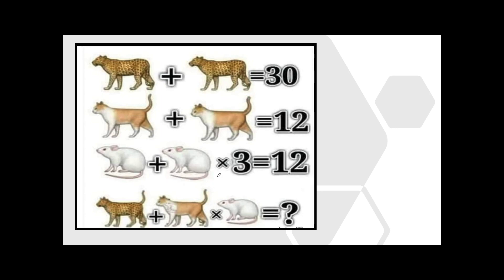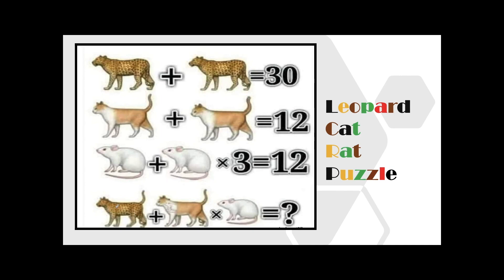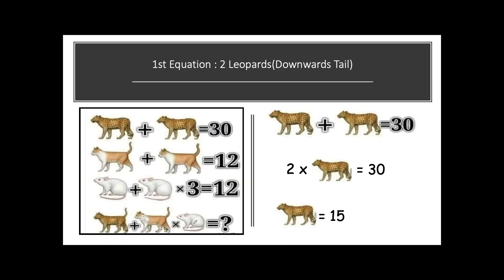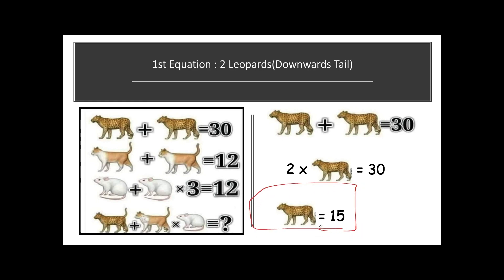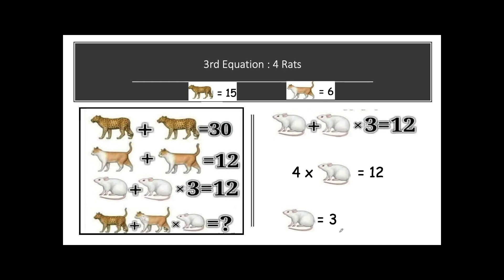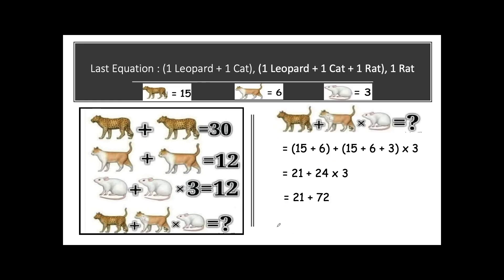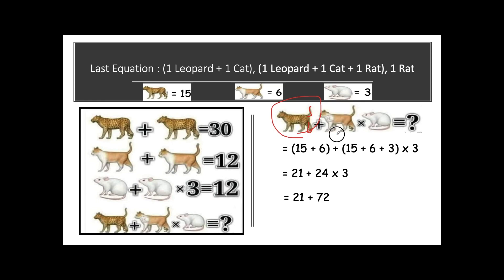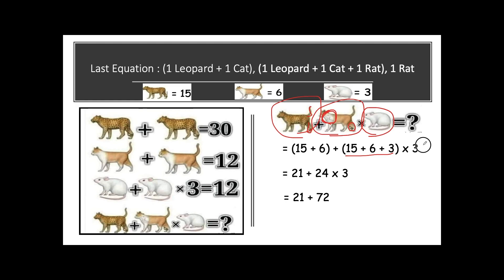ENGLISH AUDIO | LEOPARD CAT RAT PUZZLE | MATHS PUZZLE | STEP BY STEP SOLUTION | PUZZLE SOLVER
LEOPARD CAT RAT PUZZLE | ENGLISH AUDIO | STEP BY STEP SOLUTION